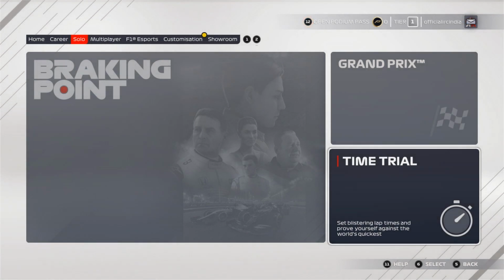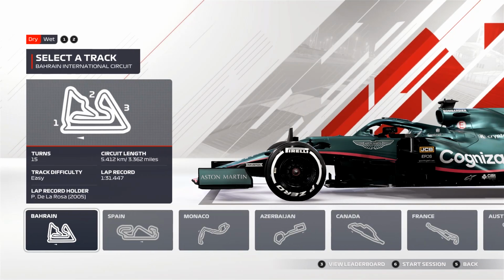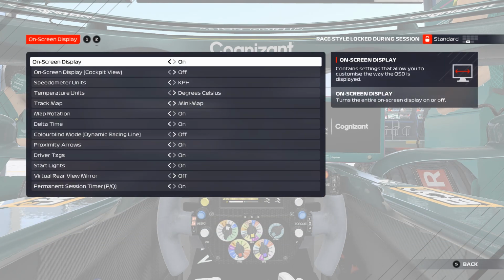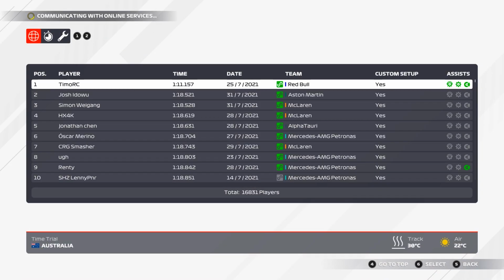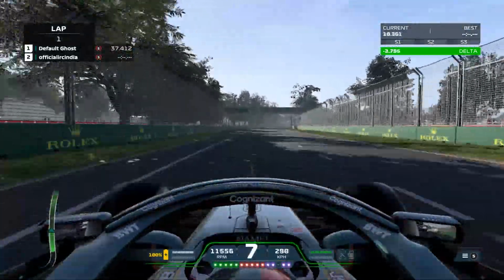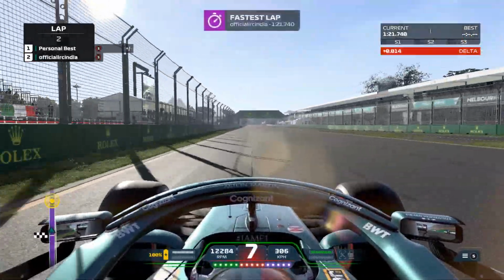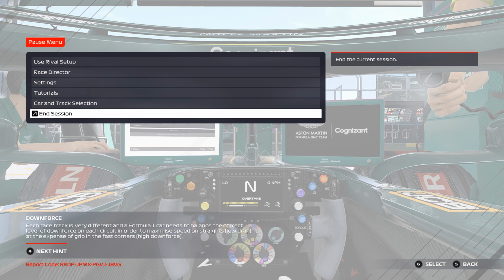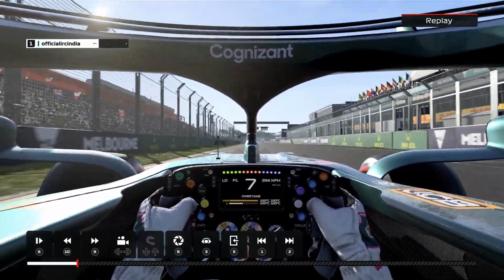IRC Special | Hotlap Competition Guide | F1 2021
Hotlap Guide to be featured in the next season of IRC F1 eSports!

Indian Racing Community is one of the largest hubs for Indian racing enthusiasts & sim racers hosted primarily on Discord.